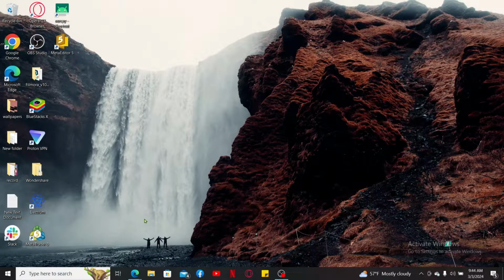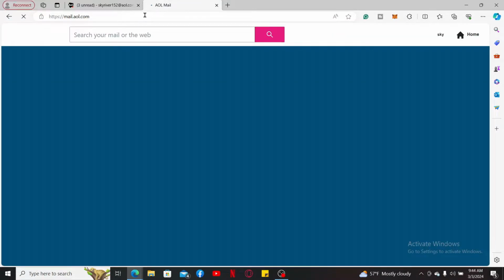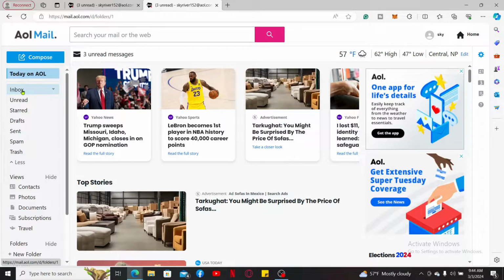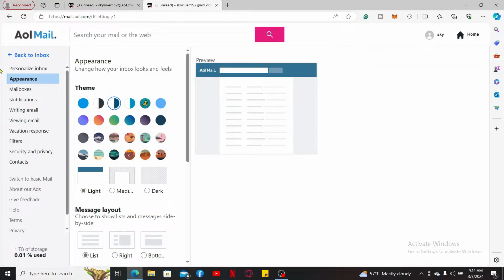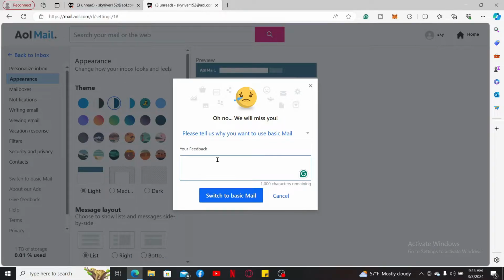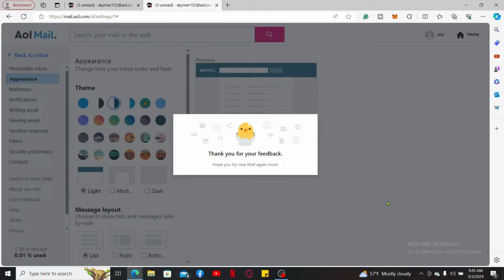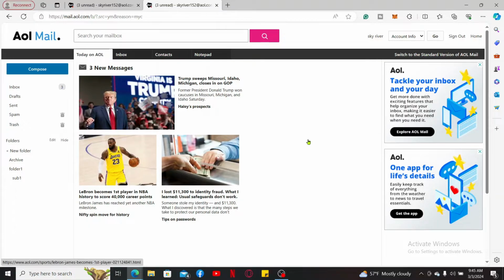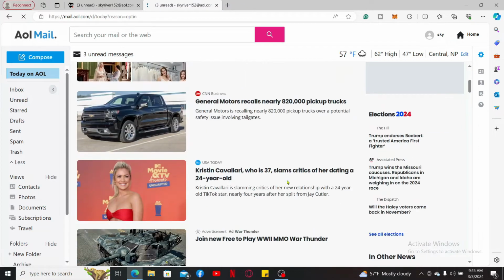How to Access Old AOL Mail 2024? Access Older Version of AOL Mail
Revisit the nostalgia of the classic AOL Mail interface by accessing the old version with our simple guide on how to access old AOL Mail. We'll show you how to access the previous version of AOL Mail without diving into technical intricacies. Simply log in to your AOL Mail account and navigate to the settings or options menu. From there, locate the option to switch to the classic or old version of AOL Mail. Follow our step-by-step instructions to transition to the familiar interface and relive the experience of using AOL Mail from years past. Enjoy the retro charm and functionality of the old AOL Mail interface with ease.